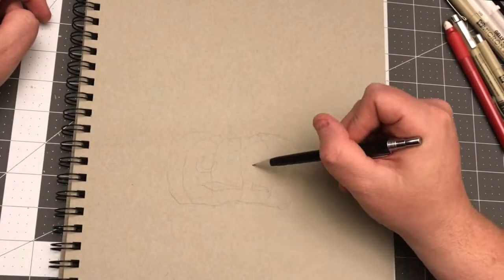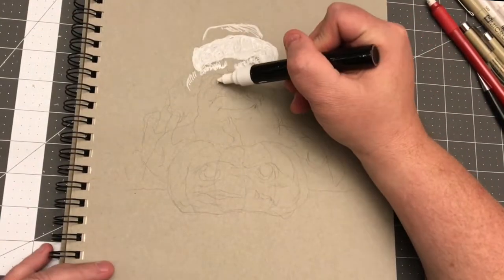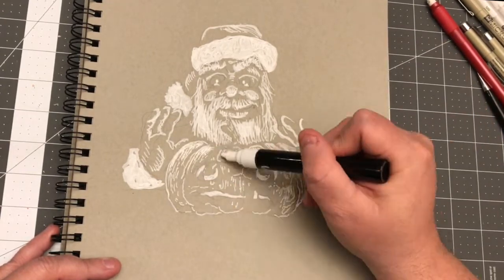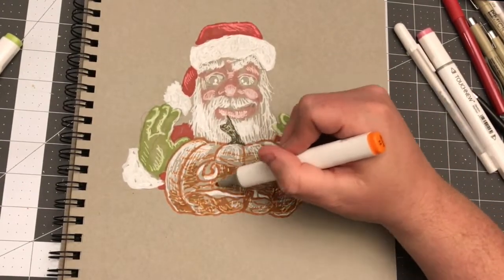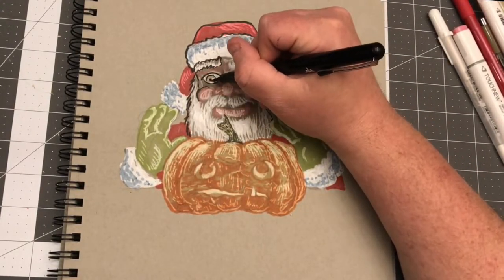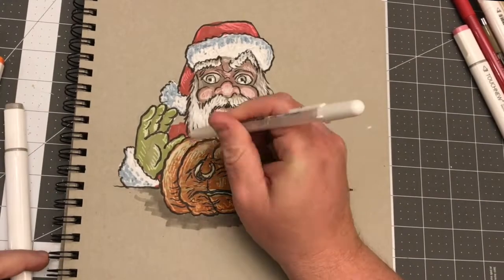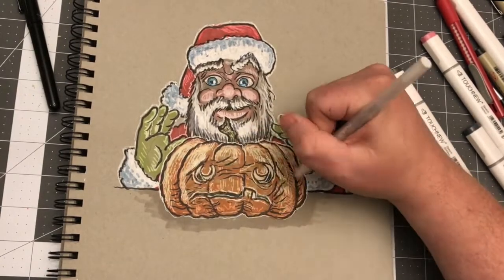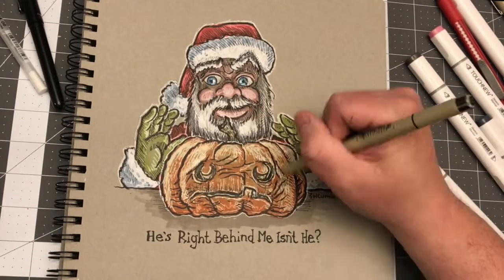Christmas is Coming - 0087 - How to Draw Santa Claus - Time-Lapse / Speed Drawing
First drawing since Inktober 2018. Took a couple days to rest and now I'm back with almost daily drawings and doodles. People are a bit too aggressive with the "Christmas season". Slow down, it's still fall! Draw every day, even if it is just a pointless doodle like this!